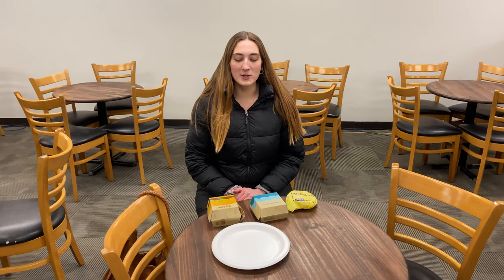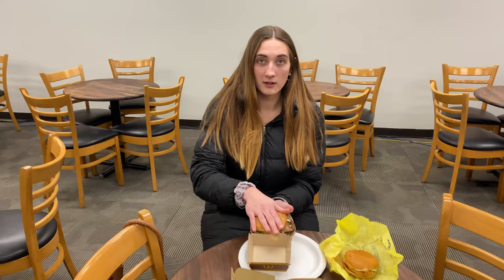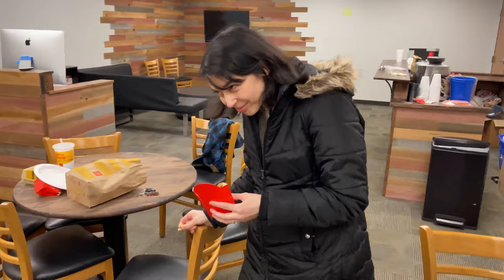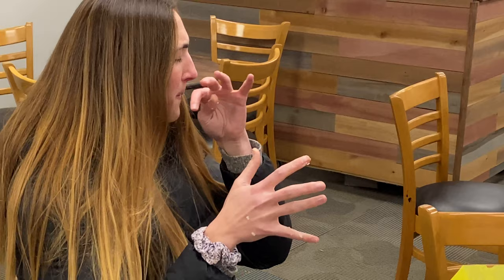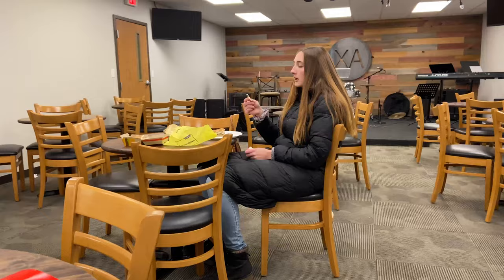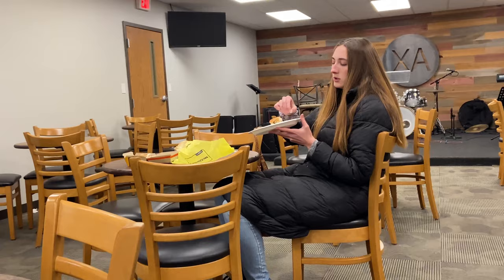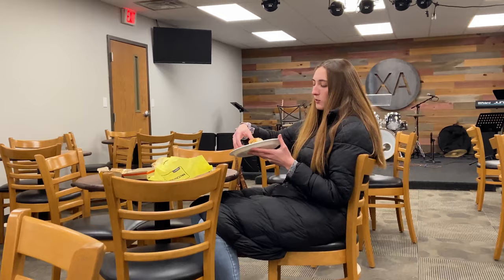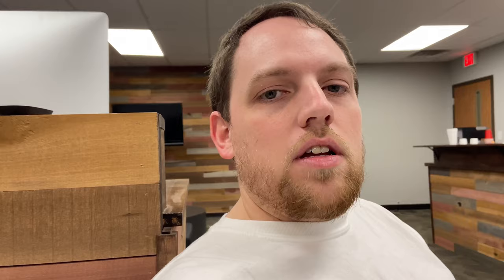McDonald's Land, Air, and Sea Review.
chomp chomp.